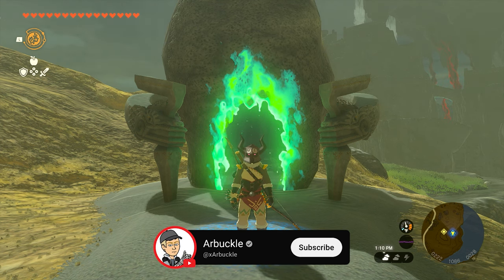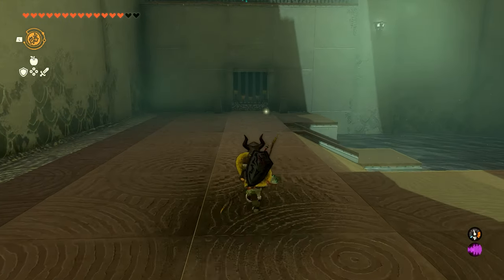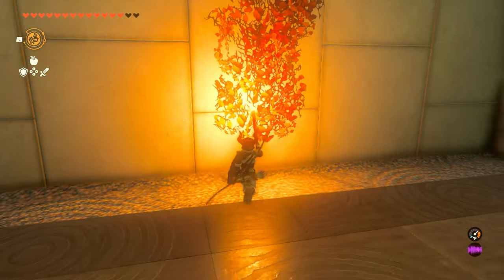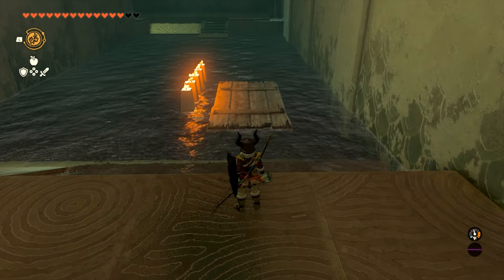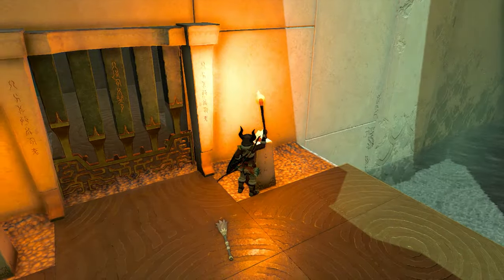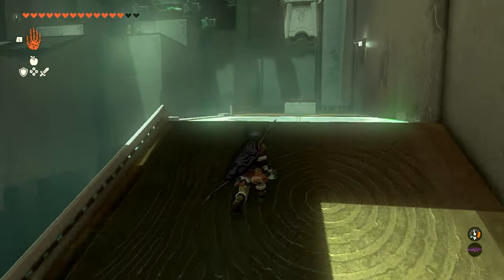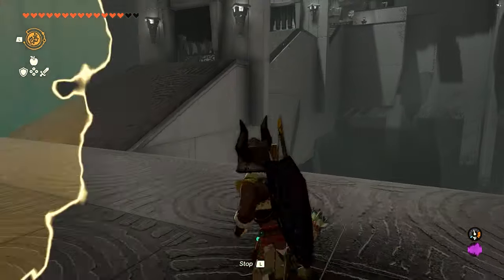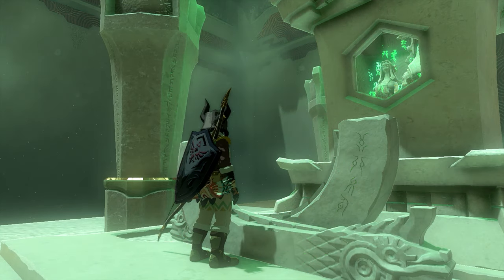How To Complete The Sepapa Shrine in Zelda Tears of the Kingdom (STEP-BY-STEP)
In this video, I show you How To Complete The Sepapa Shrine in Zelda Tears of the Kingdom (STEP-BY-STEP)